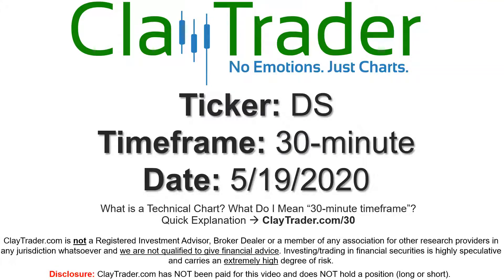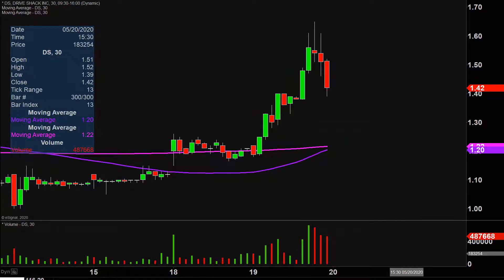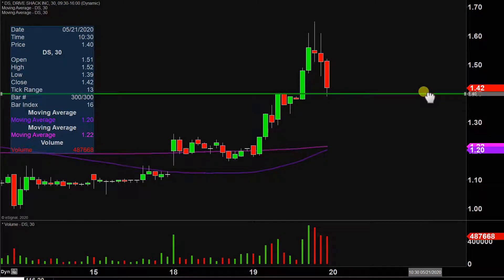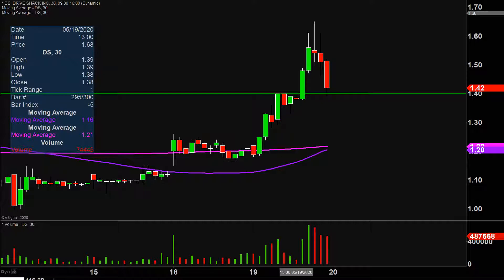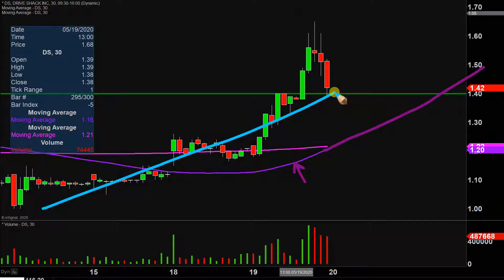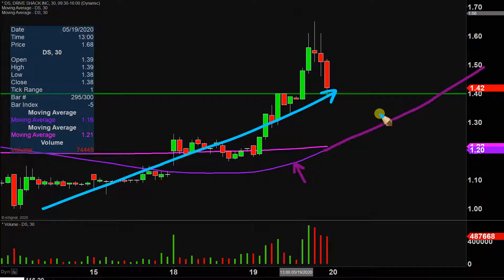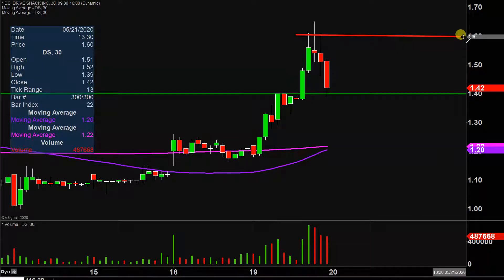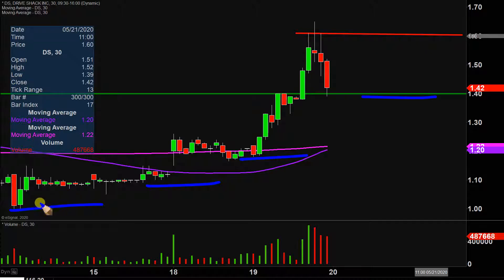Drive Shack Inc. - DS Stock Chart Technical Analysis for 05-19-2020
Learn how to read stock charts and identify technical patterns as ClayTrader does a quick stock chart review on Drive Shack Inc. (DS).